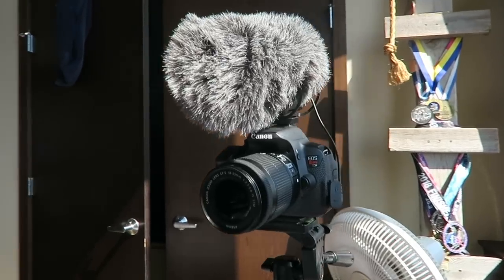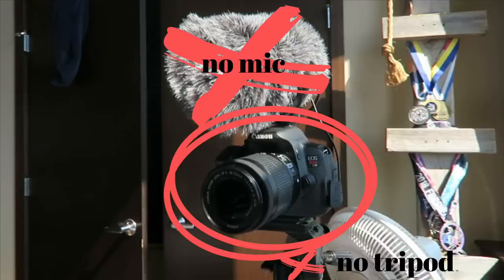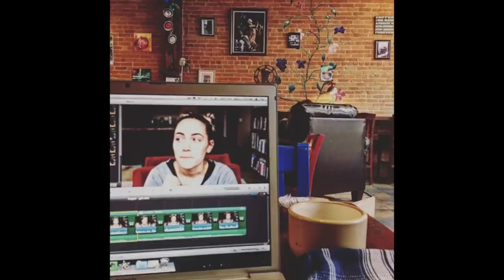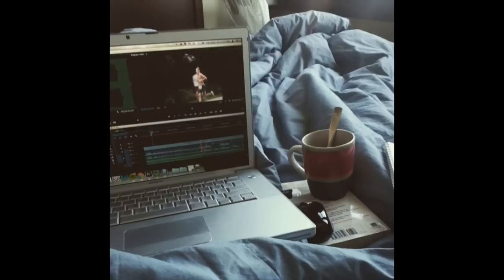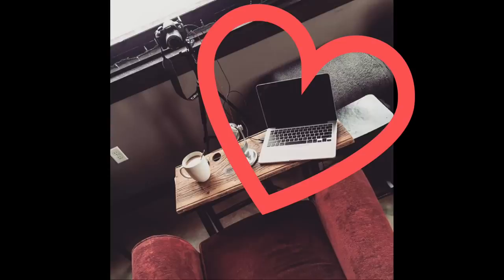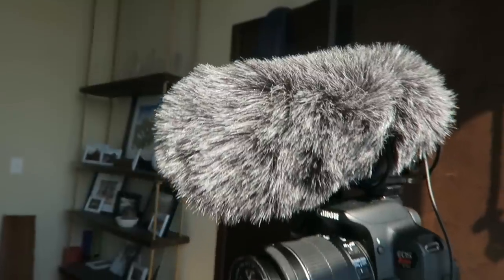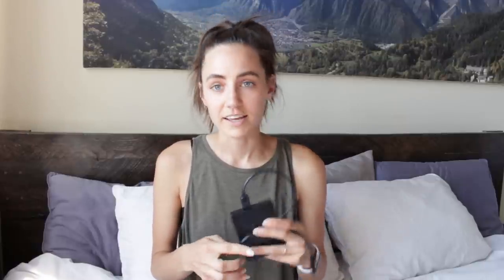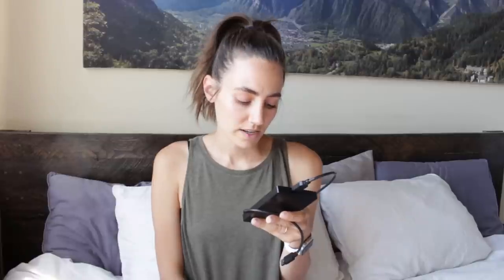Gear I Use for FemmeHead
Hi guys! Today I wanted to share the (physical) gear that I use to make FemmeHead happen. I've accumulated these products over the years, and I'll share what you need and what you can skip. Enjoy!

+ Canon t5i
+ tripod (not mine, but similar)
+ Rode Mic
+ Yeti Mic
+ Dead Cat (make sure you get the right one)
+ Seagate External Hardrive
+ Transcend SD Cards
+ Goby Tripod
+ Canon g7x
+ 13" MacBook Pro
+ iPhone 6

I got both of my cameras and my laptop refurbished, which saves you some money. I borrow my brother's Yeti mic and my iPhone is my brother's old phone.

Daysy: use “FEMME” at checkout for a discount